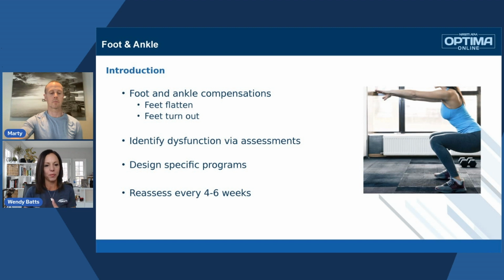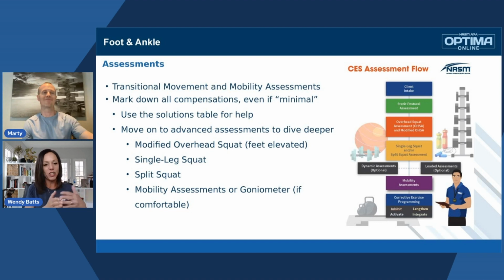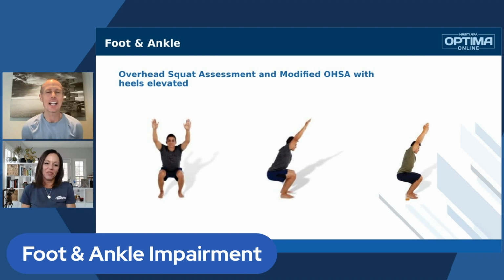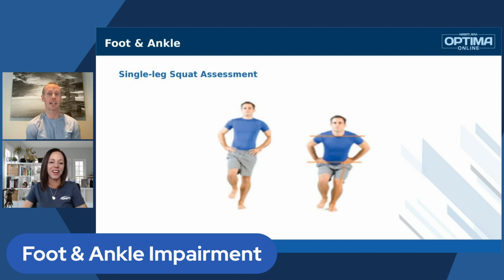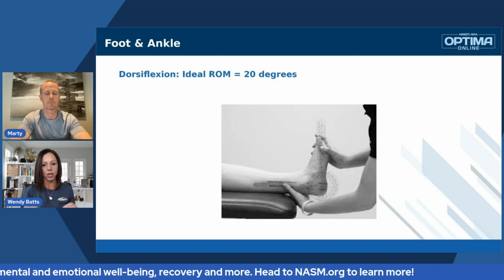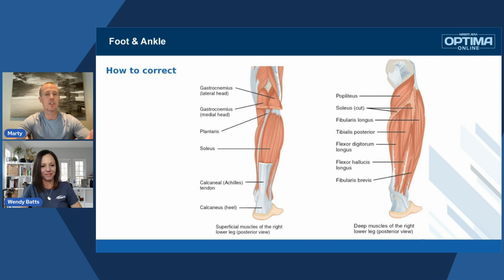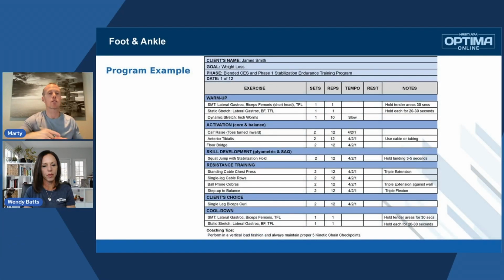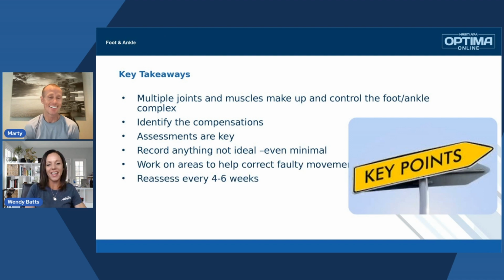Foot & Ankle Impairments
The most trusted name in fitness is now expanding into the wellness world. Become an NASM Certified Wellness Coach and you’ll be able to guide and motivate clients to make lasting changes through mental and emotional well-being, recovery, and more.

If the foot and ankle aren’t functioning properly, it’s difficult for the rest of the kinetic chain to follow suit.

In this “Master Instructor Roundtable,” hosts Marty Miller and Wendy Batts will discuss not only feet and ankles laterally rotating, but also detail what commonly happens at the arch of the foot.

They’ll also deep dive into mobility assessments, specific examples of solutions tables, several visional demonstrations on how to correct these impairments, why it’s important to reassess every 4-6 weeks and much more!